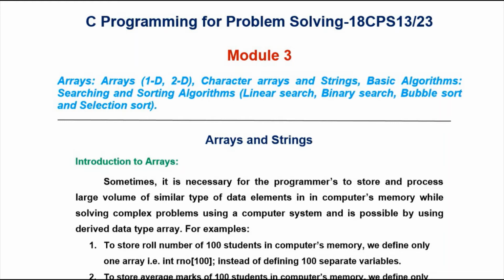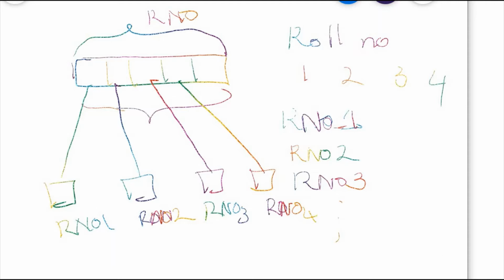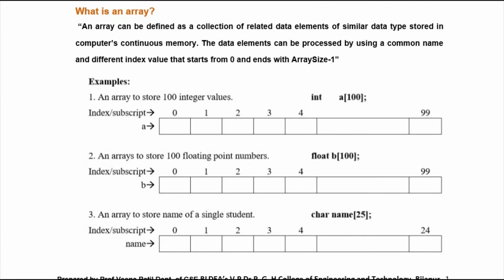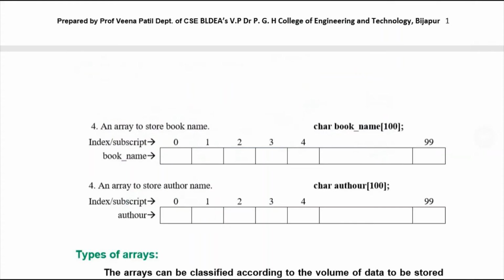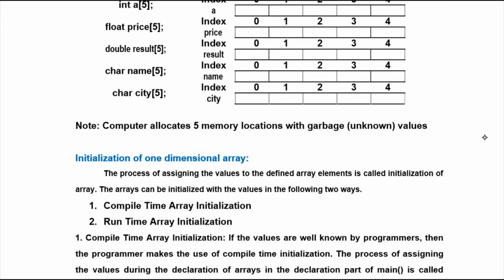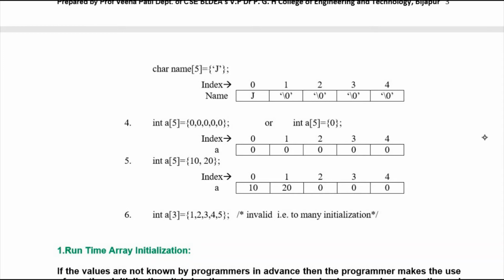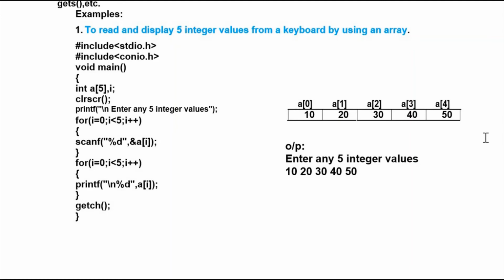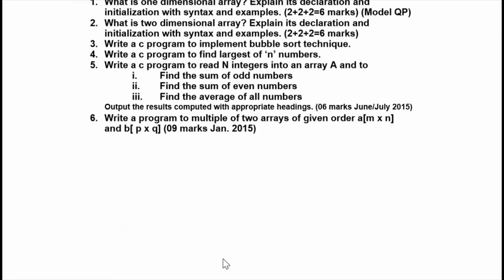1D Array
You will learn:
Declaration and initialization of array